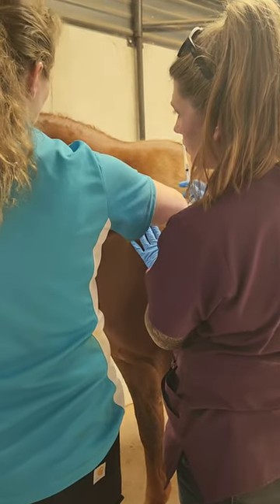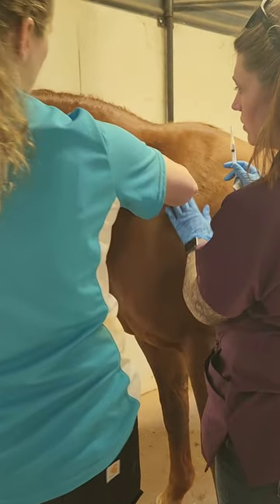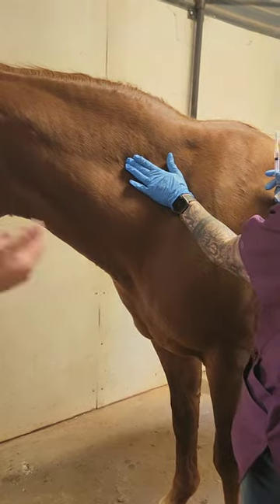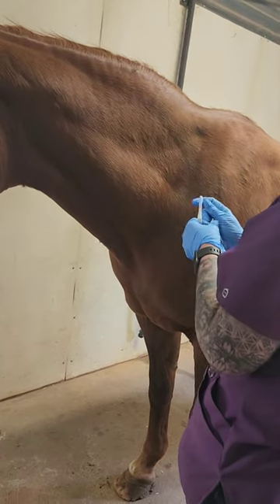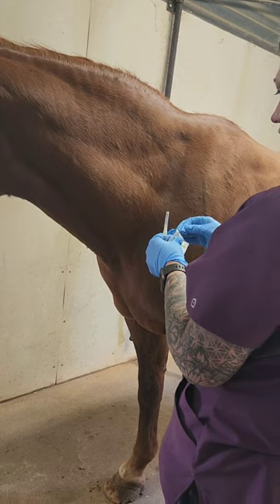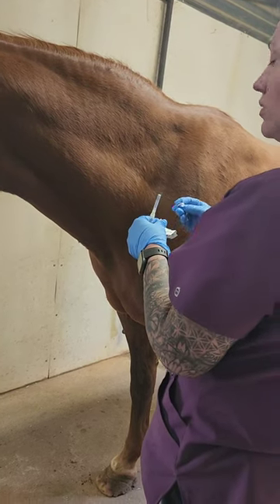Skill 40: Intramuscular Injection